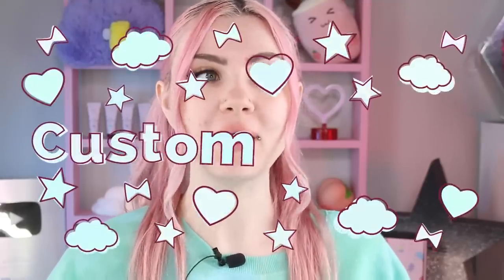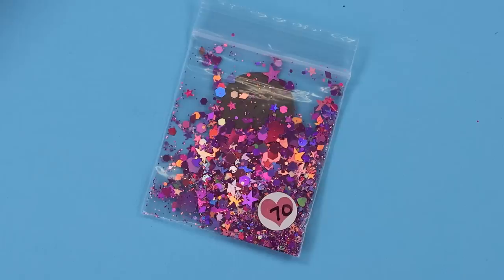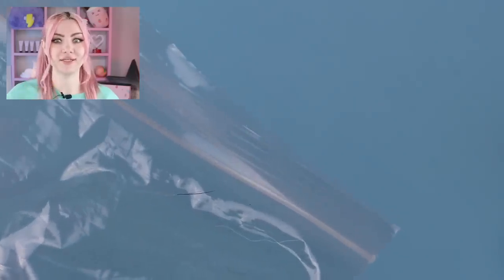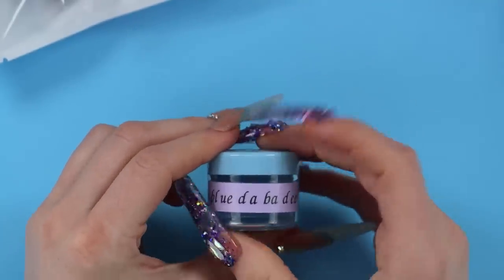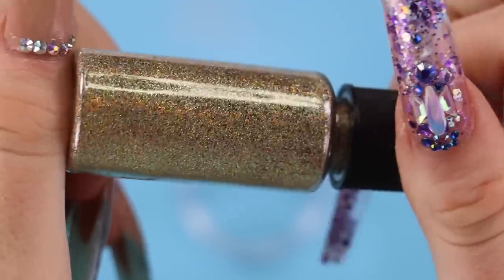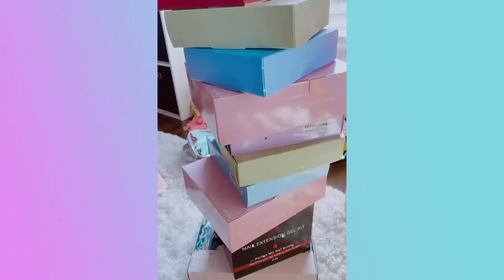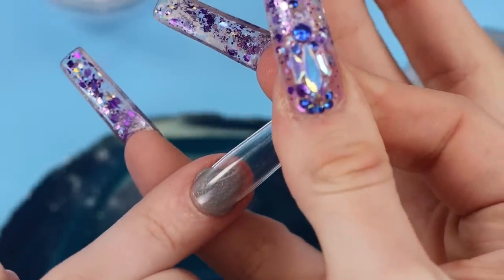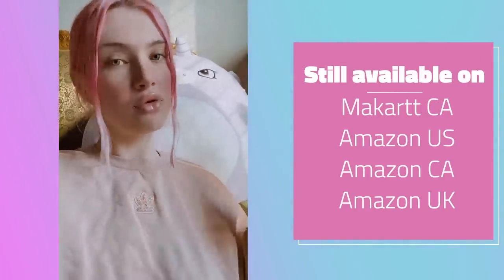Making Custom Acrylic Powders + New Method Seen On Tik Tok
Today we're going through a ton of new glitter, rhinestones, and making a bunch of custom acrylics with glow in the dark and color changing pigments! We're also testing putting on our full cover tips with acrylic!

GET MY KIT AT: *
Amazon US: *
Amazon CA
Amazon UK

OTHER STUFF SHOWN:

Label maker: *
Blue pigment: *
Clear acrylic: *
White acrylic: *

Tik tok video from: @theunrulyrasuli